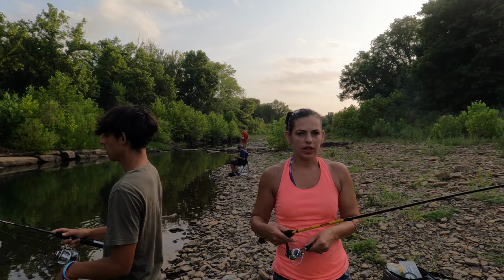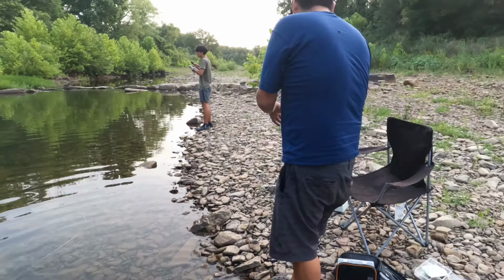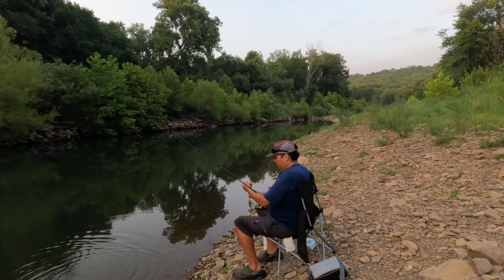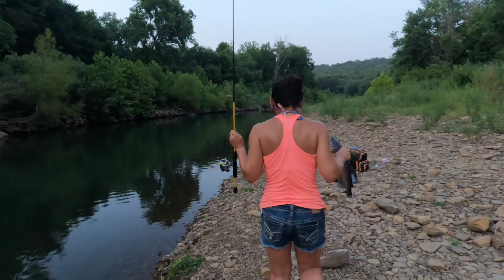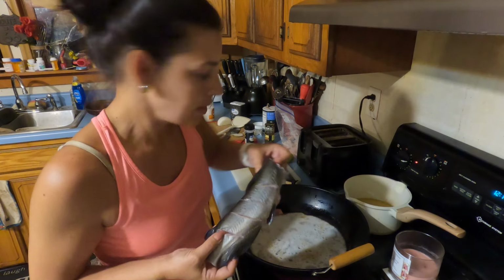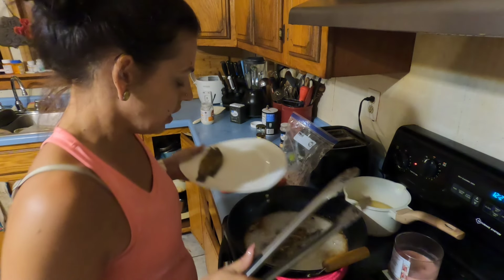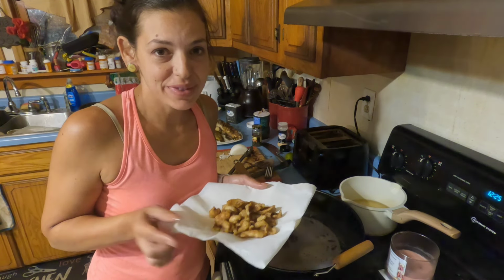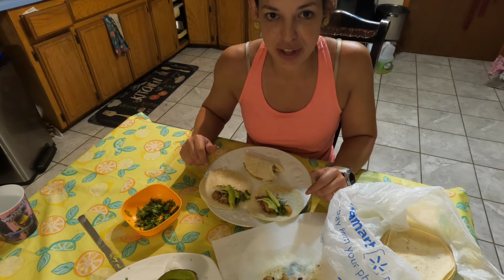Creek Catch and Cook | Bluegill Baja Tacos and Deep Fried Whole Catfish | Arkansas Creek Fishing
We literally never know what we're gonna catch when we go to the creek! If you're good with catching a few bluegill in between, you will eventually get something bigger that wants a worm!